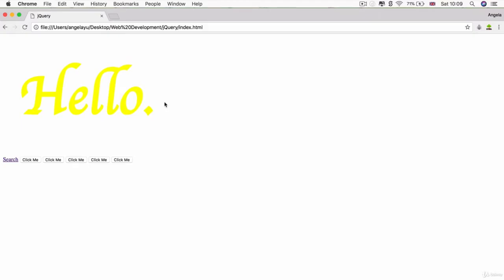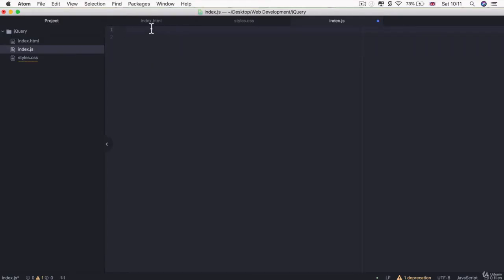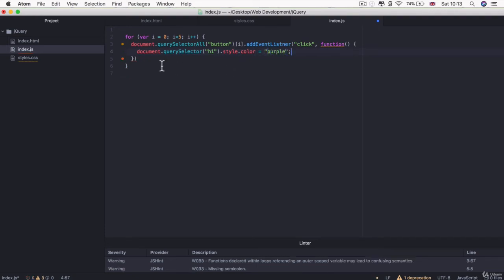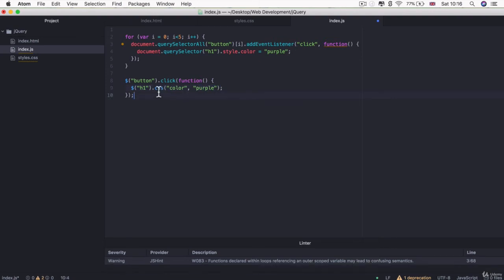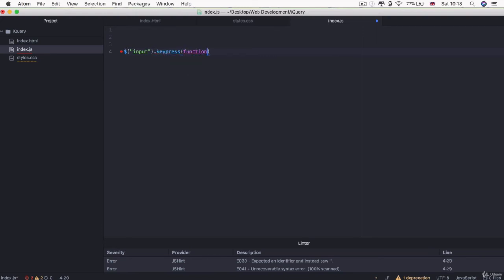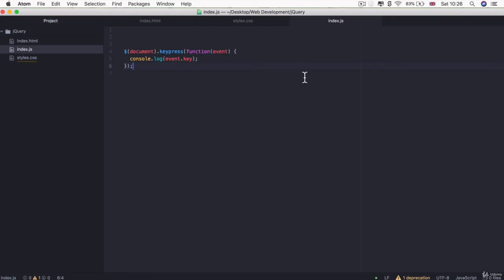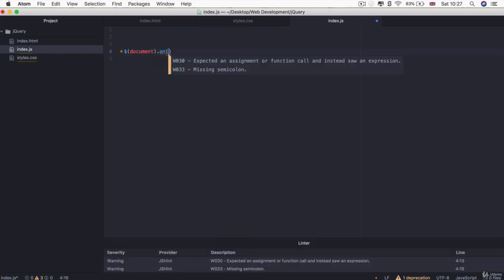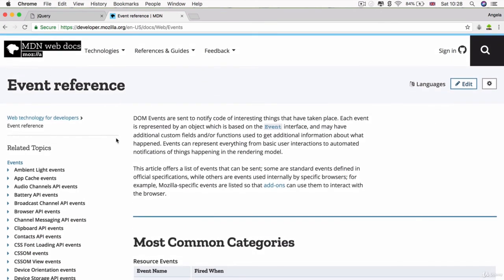Chapter - 13 || Adding Event Listeners with jQuery || #134